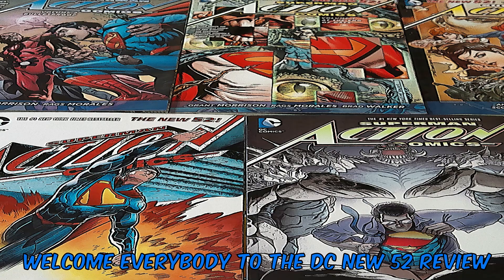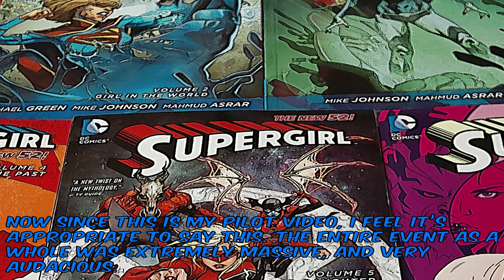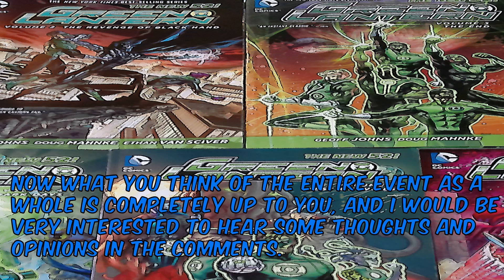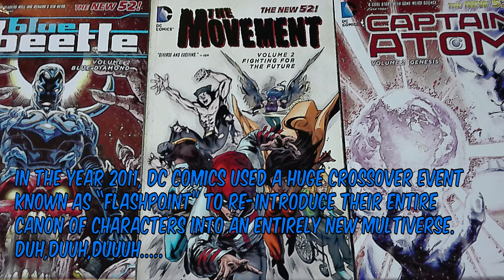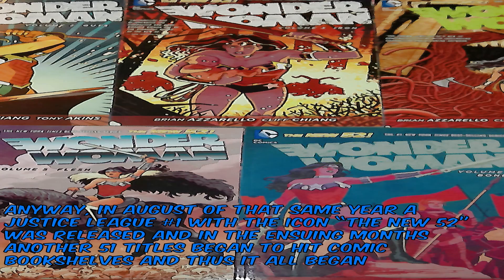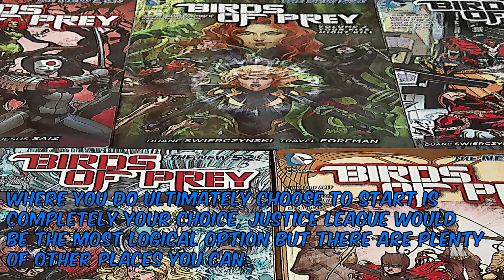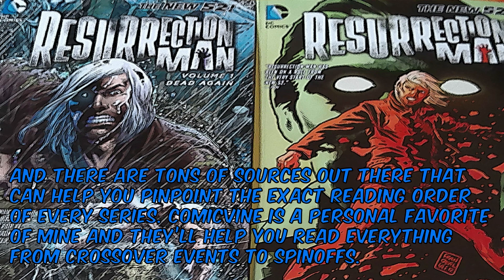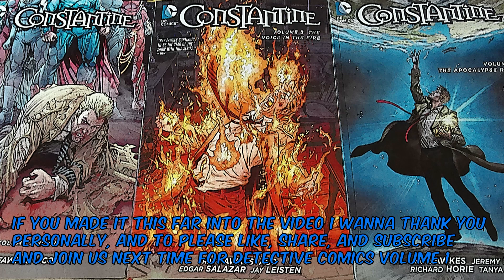DC New 52 Review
Brief summary of the DC's New 52.
Every episode a book from the New 52 will be reviewed.